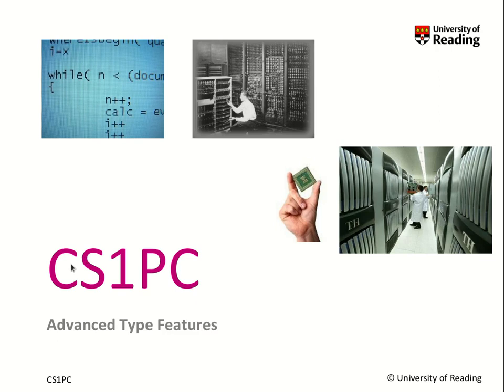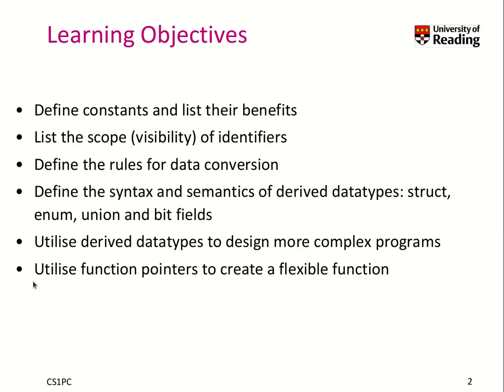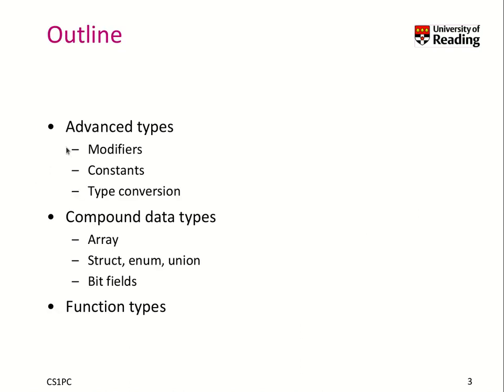Week 4-2-1 Advanced Type Features in C